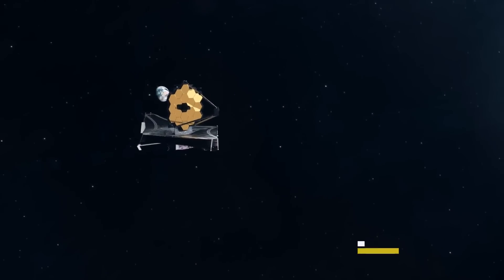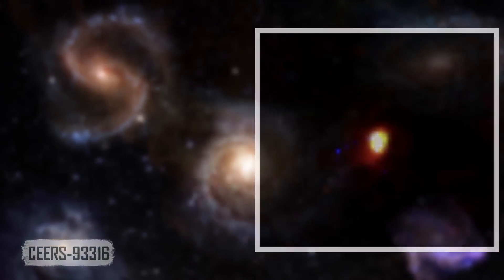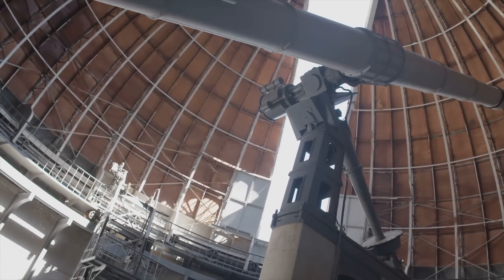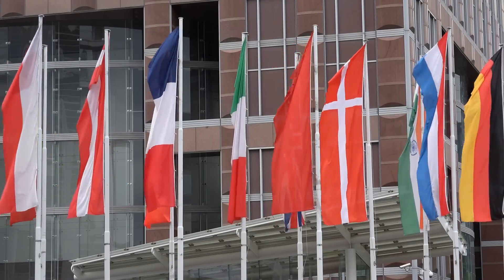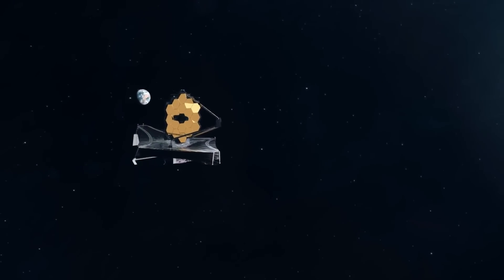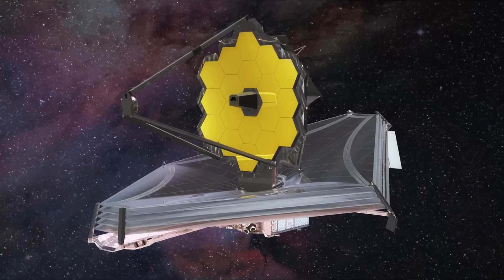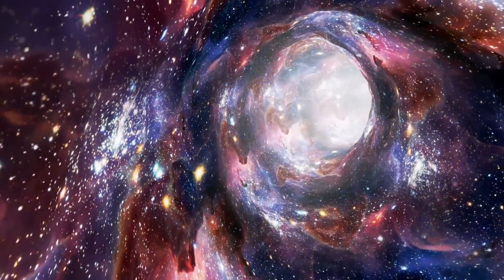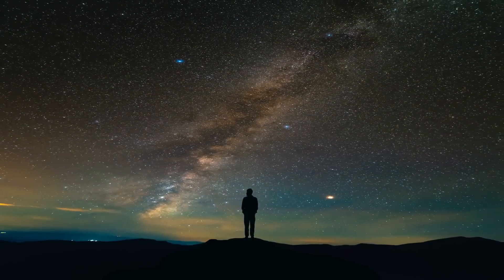Astronomers have found the most distant galaxy ever observed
Astronomers have found what they believe is the most distant galaxy ever observed, saying the ‘amazing’ discovery is ‘just the start of many important observations’.

Observations using NASA’s £10 million James Webb Space Telescope (JWST) have revealed a galaxy 35 billion light years from Earth, known as CEERS-93316.

Researchers from the University of Edinburgh say the galaxy existed 235 million years after the Big Bang, which formed the first stars and galaxies in the Universe 13.8 billion years ago.

The most distant galaxy previously identified was GN-z11, which is around 32 billion light-years from Earth, according to the university.

The find is currently a 'preliminary' or 'candidate' result, meaning it will still need a follow-up study to be confirmed, but astronomers are still celebrating the development.